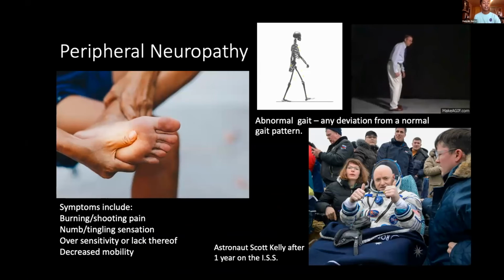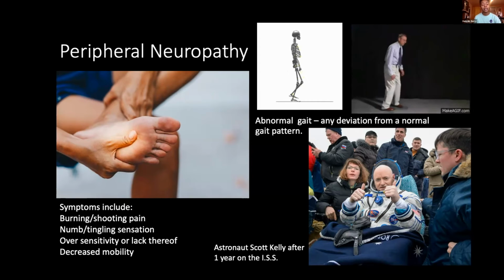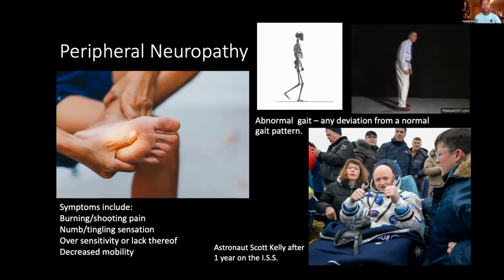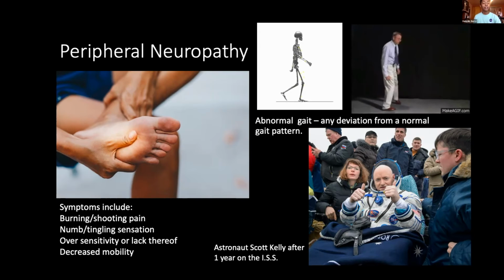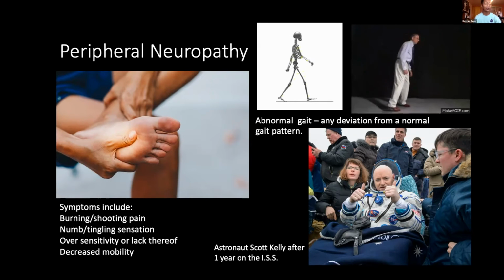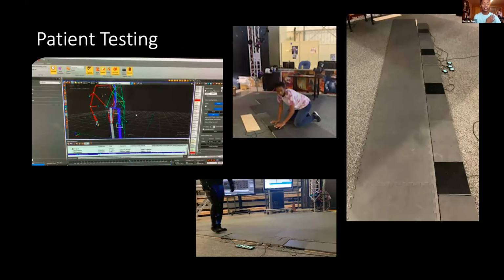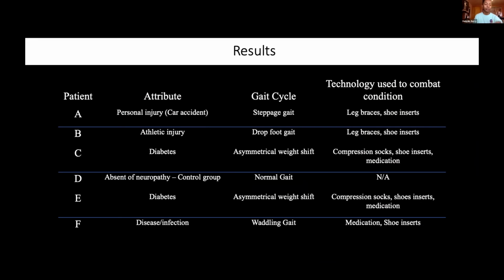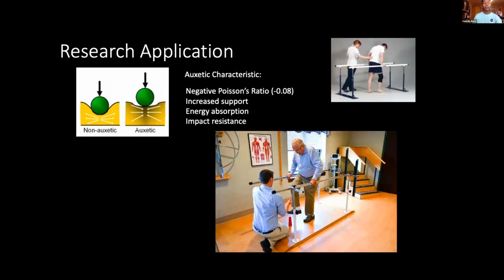Danyale Berry_2021 NC Space Symposium Lightning Talk